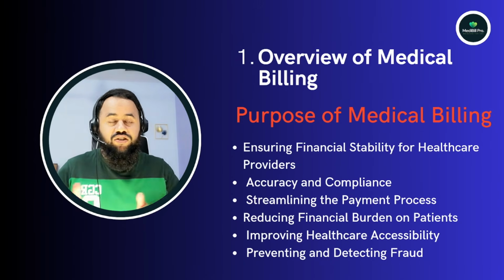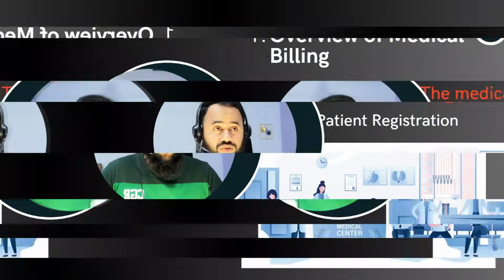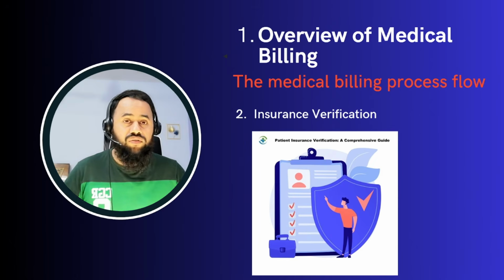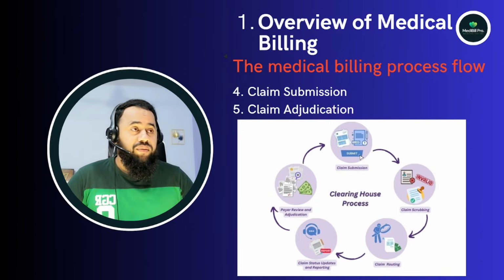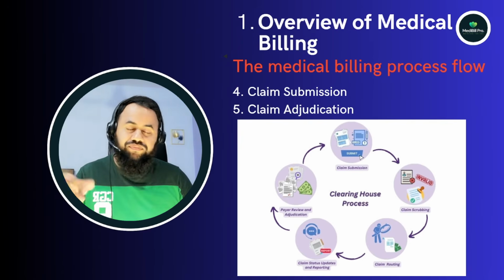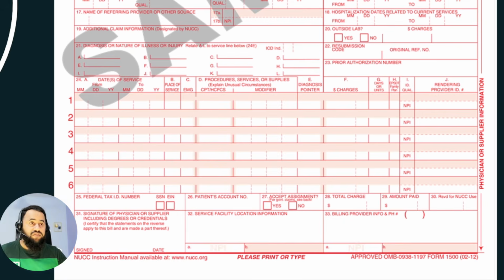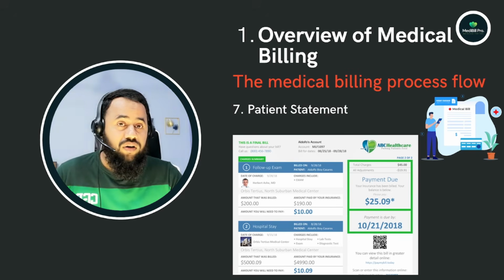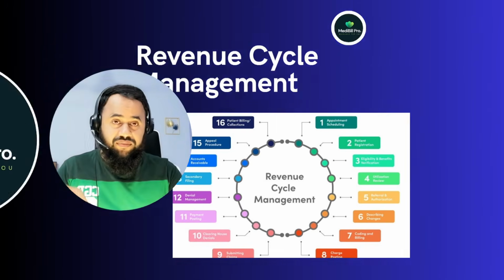Intro to Medical Billing & Coding 2026 | Remote/WFH JOBS in USA, PAK & INDIA | CPB & CPC | Lec 01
Welcome to MediBill Pro — a dedicated channel for those who want to learn, grow, and succeed in Medical Billing & Coding, Revenue Cycle Management (RCM), and explore job opportunities in the healthcare sector, both in the USA and globally! 🌍💼

This is Lecture 01 of our Free Online Training Series:
👉 A beginner-friendly introduction to Medical Billing & Coding in the USA
👉 Understand how medical billing and coding professionals contribute to the healthcare system
👉 Learn key concepts, terminology, and workflow of billing & coding
👉 Perfect for those aiming for remote jobs, work-from-home opportunities, or a career switch

✅ What is Medical Billing?
✅ What is Medical Coding?
✅ The complete billing cycle — from patient registration to claim submission
✅ ICD, CPT, HCPCS basics
✅ Role of billers and coders in insurance reimbursements
✅ Why Medical Billing & Coding is a promising career in 2025

🌟 About MediBill Pro:
MediBill Pro is your trusted learning partner for everything related to Medical Billing, Coding, RCM, Insurance Processes, Job Preparation, Interview Tips, and more. Whether you are a fresher or experienced, this channel will help you enhance your skills and stay updated with the latest industry practices.

🎥 Follow our series to:
🔹 Build expertise in medical billing & coding
🔹 Learn practical tips for job hunting
🔹 Access free resources and guidance
🔹 Get inspired to start your career in healthcare admin

medical billing interview questions

medical billing training

medical billing

medical billing jobs

ar calling in medical billing

medical billing course

medical billing interview questions for freshers

medical billing full course

medical billing business in pakistan

payment posting in medical billing

denial management in medical billing

medical billing interview

medical billing and coding for beginners

us medical billing process

denials in medical billing

charge entry process in medical billing

ar caller interview questions

rcm medical billing process

what is medical billing interview questions

knack global interview questions

sun knowledge interview questions

authorization denial in medical billing

medical billing for beginners

medical billing in pakistan

payment posting interview questions

credentialing in medical billing

prochant interview questions

sunknowledge kolkata interview

what is ar calling in healthcare

medical coding

billing interview questions and answers

gebbs interview questions for freshers

medical billing job

rcm cycle in medical billing

revenue cycle management healthcare

what is rcm in medical billing

medical coding lecture

ar calling

ar follow up in medical billing

billing

how to learn medical coding at home

medical billing software training

medical coder job